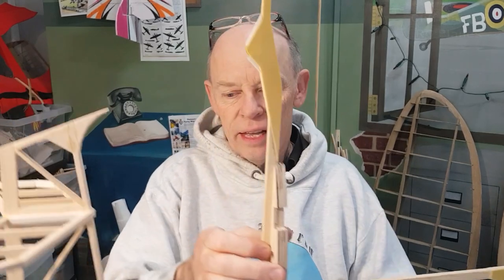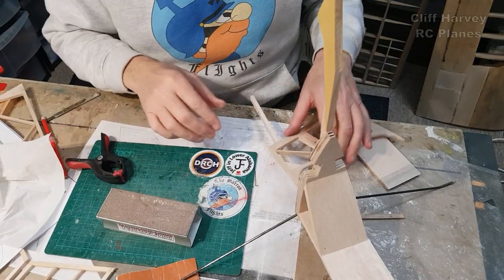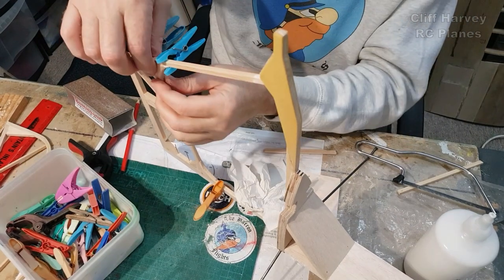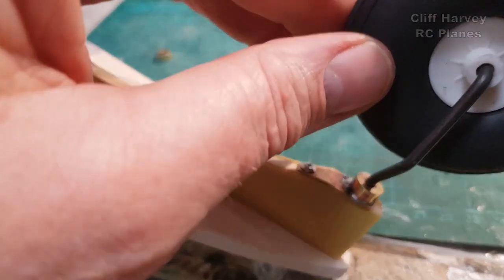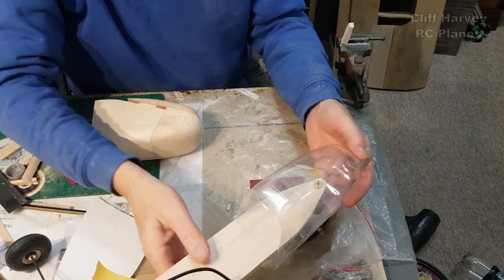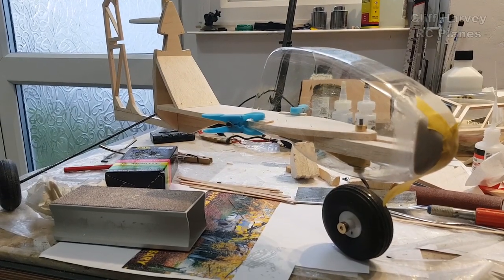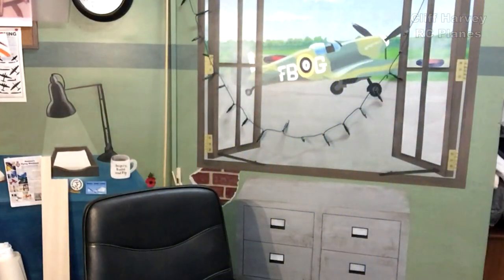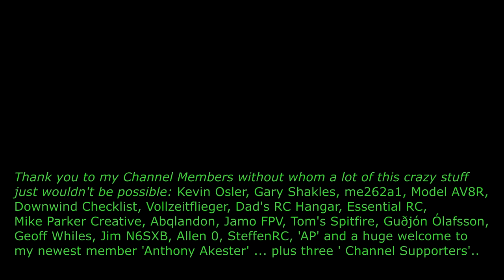Mantis Autogyro Construction (Part Two)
The Mantis Autogyro moves on with a splash of paint, if you'd like a plan from the designer, Richard Harris, then send Richard an email to (note: no 'n'). You can check out the Facebook for EARLY ACCESS to NEW videos, cheers